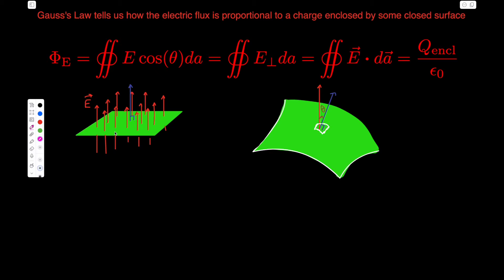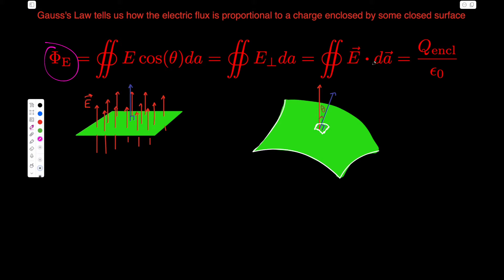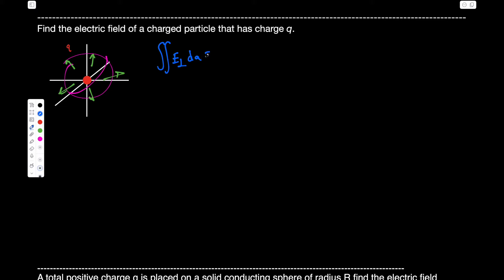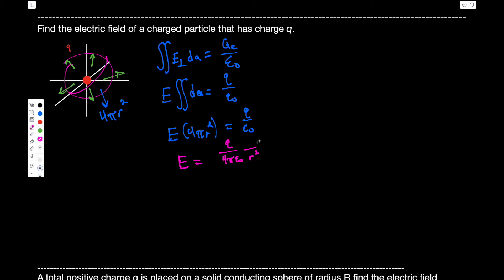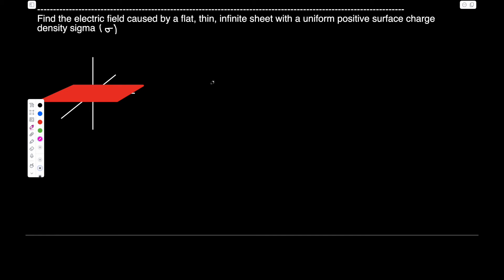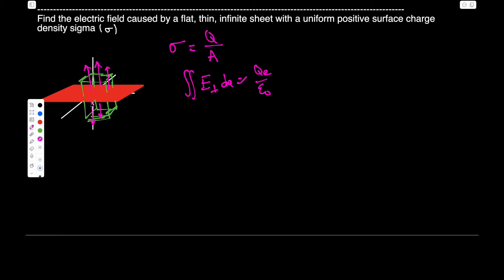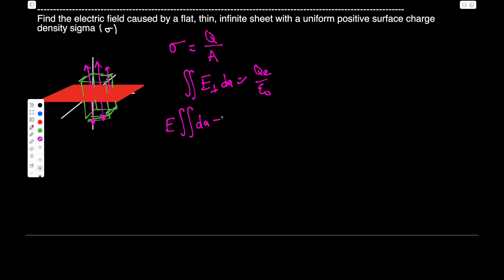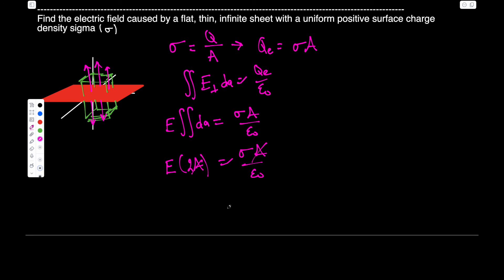Understanding Gauss's Law | Made Easy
Summary:
In this video, we go into Gauss's Law, a fundamental concept in electromagnetism. We'll start with a brief overview of the law, exploring its integral form and the various representations involving the dot product with cos(theta) and the perpendicular component of the electric field (E) to the differential area element (dA). Then, we'll apply Gauss's Law to calculate the electric field of a point charge and an infinite charged sheet with surface charge density sigma (σ). This is a crucial part of our electromagnetism series, providing essential insights for anyone studying physics.

Chapters:
0:00 Introduction to Gauss's Law
1:37 Electric Field of a Point Charge
3:35 Electric Field of an Infinite Charged Sheet

Special thanks to my little sister for pushing me to keep making videos